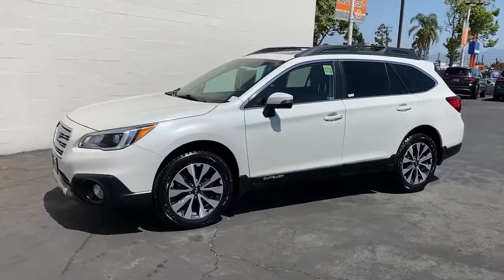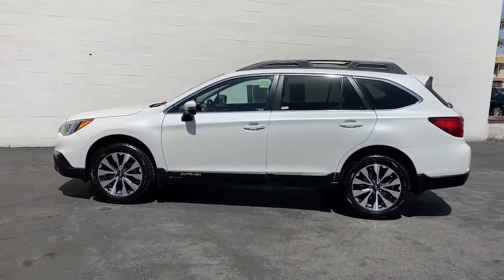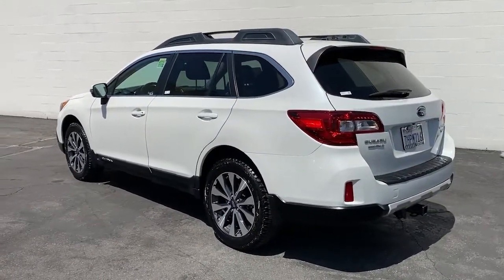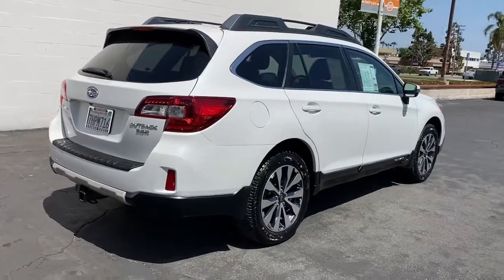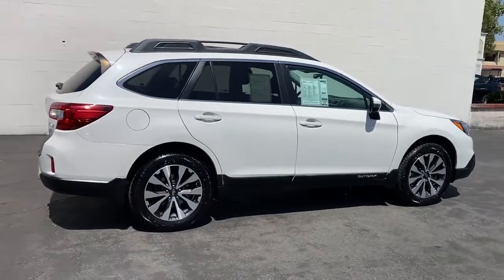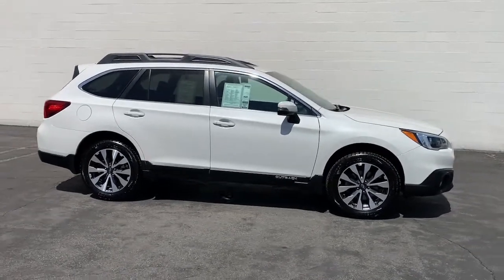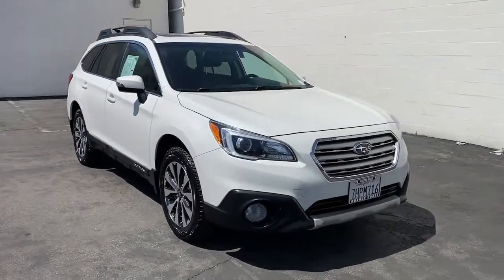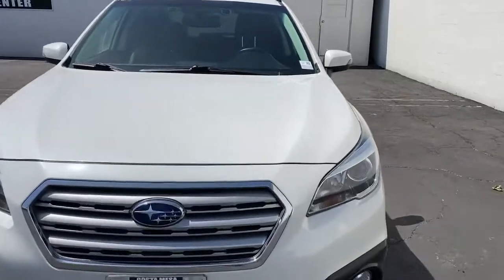2015 Subaru Outback Costa Mesa, Huntington Beach, Irvine, San Clemente, Anaheim, CA F3244014A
2015 Subaru Outback
2015 Subaru Outback 4dr Wgn 3.6R Limited - Stock#: F3244014A - VIN#: 4S4BSENC4F3244014

EPA 27 MPG Hwy/20 MPG City! Heated Leather Seats Moonroof Nav System Heated Rear Seat All Wheel Drive Power Liftgate MOONROOF PACKAGE & KEYLESS ACCESS & NAVI & EYESIGHT POPULAR PACKAGE #5 MOONROOF PACKAGE & KEYLESS ACCESS & N... KEY FEATURES INCLUDE: Leather Seats All Wheel Drive Power Liftgate Heated Driver Seat Heated Rear Seat. Subaru 3.6R Limited with Crystal White Pearl exterior and Slate Black interior features a Flat 6 Cylinder Engine with 256 HP at 6000 RPM*. OPTION PACKAGES: MOONROOF PACKAGE & KEYLESS ACCESS & NAVI & EYESIGHT Keyless Access & Start standard cut master key starter override protection driver and front passenger door unlock/lock sensor and rear gate unlock sensor and lock button Illuminated Engine Start/Stop Switch Pin Code Access Remote Transmitter w/Removable Key Power Moonroof Package tilt up and internal retracting w/auto-open/close laminated glass w/UV and tinted green Auto-Dimming Rear View Compass Mirror w/Homelink Driver Assist Technology EyeSight System lead vehicle start alert (vehicle in front) cruise control on cruise control set follow distance setting indicator lead vehicle indicator lane departure and sway indicator pre-collision indicator ready indicator set vehicle speed display steering wheel indicator POPULAR PACKAGE #5 Exterior Auto Dimming Mirror w/BSD Part number J201SAL101 Rear Seat Back Protector Part number J501SAL600 Splash Guards Part number J101SAL000 All Weather Floor Mats Part number J501SAL400 Bumper Cover (Rear) Part number E771SAL000. Pricing analysis performed on 4/4/2022. Horsepower calculations based on trim engine configuration. Fuel economy calculations based on original manufacturer data for trim engine configuration. Please confirm the accuracy of the included equipment by calling us prior to purchase.